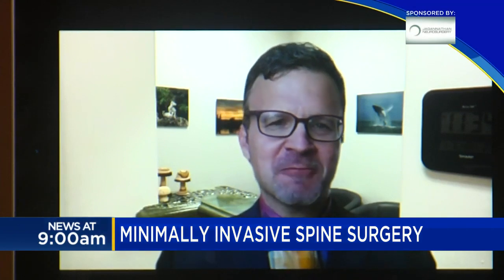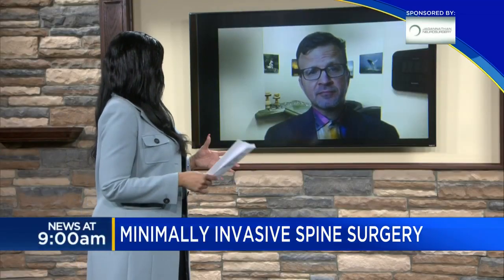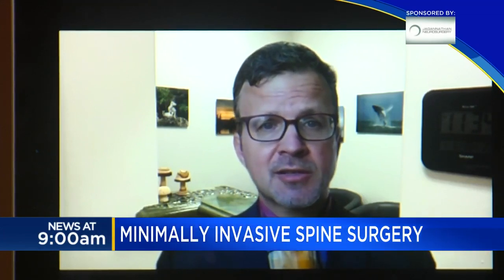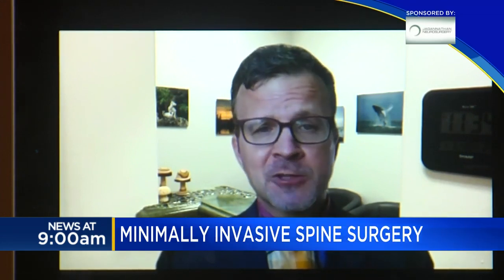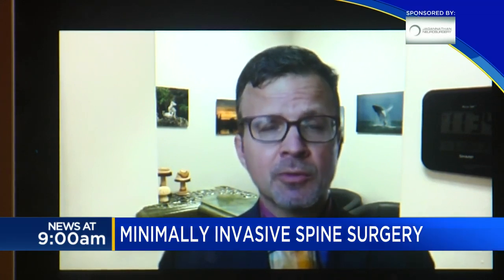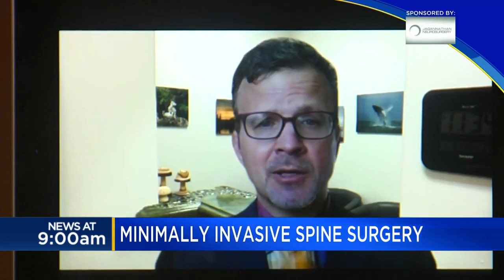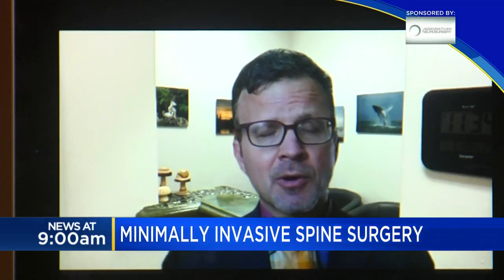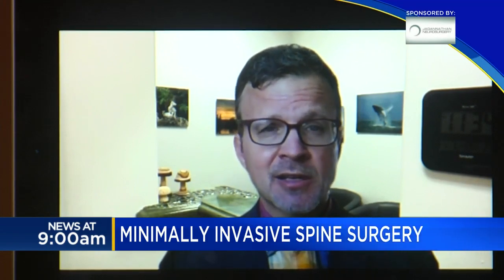Minimally Invasive Spine Surgery with Dr. Kremer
Jagannathan Neurosurgery Board Certified Neurosurgeon Dr. Adam Kremer discusses minimally invasive spine surgery.